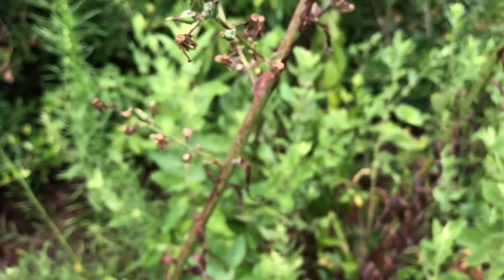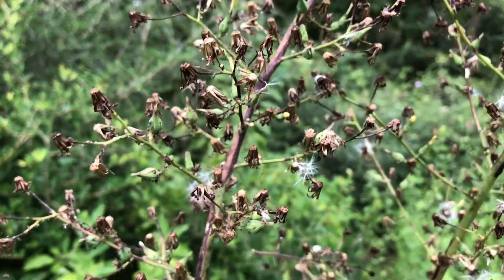Foraging wild edible plants, Wild Lettuce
Wild lettuce is another beneficial wild plant. Always be careful when foraging wild edibles .